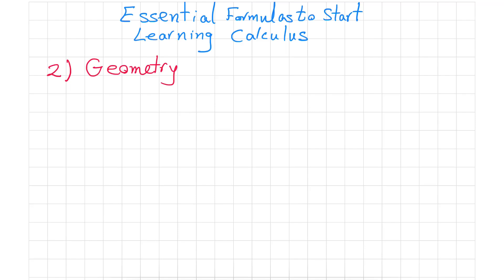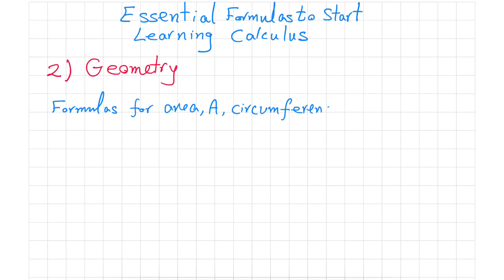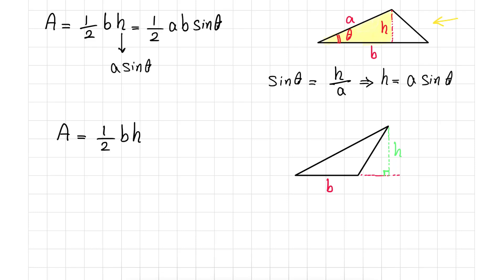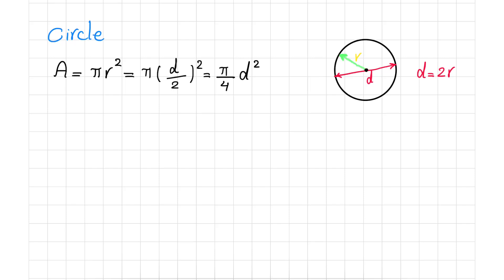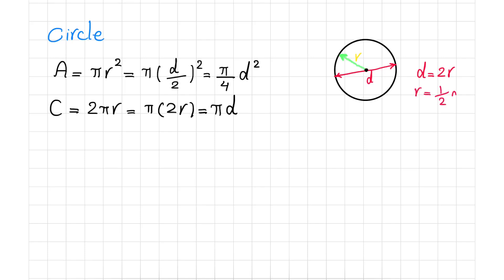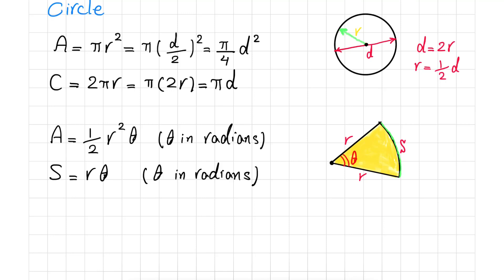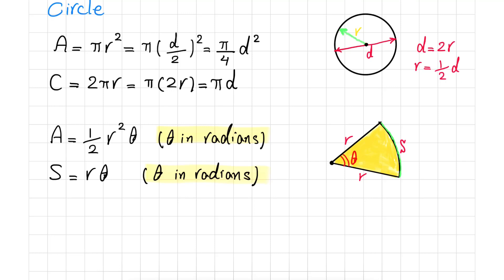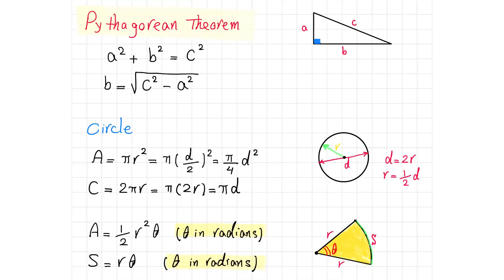Essential Reviews to Start Learning Calculus: Geometry Part 1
Review some important basics in Geometry needed in Calculus for 2D shapes